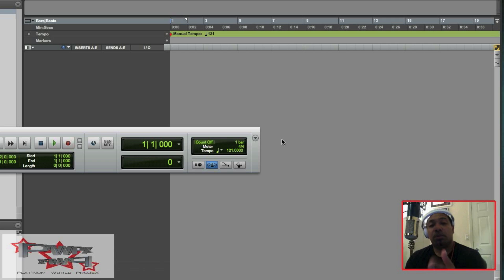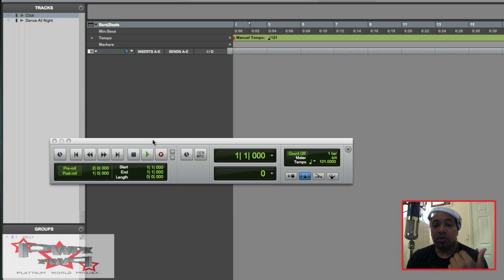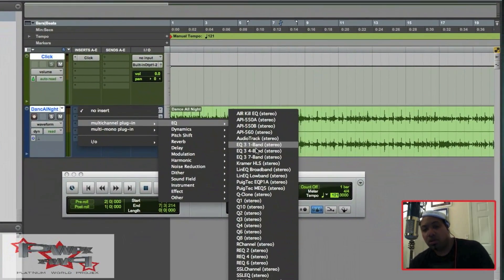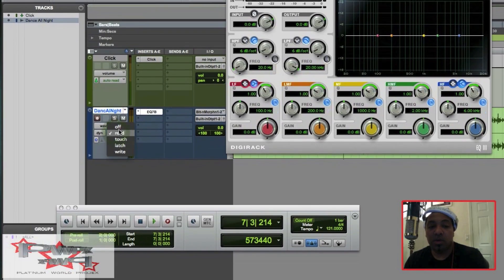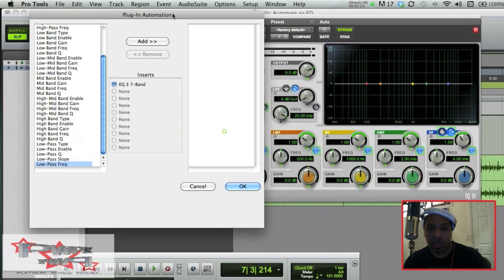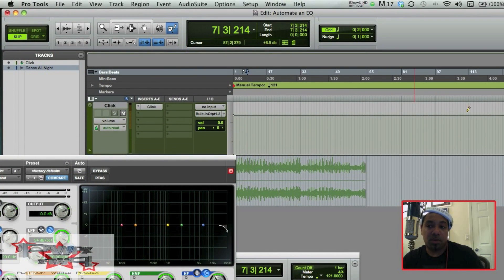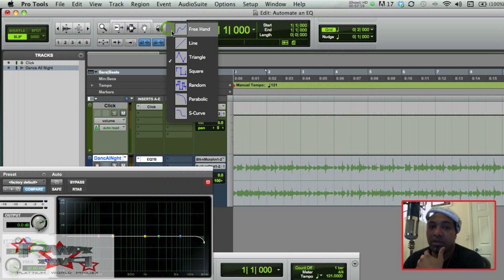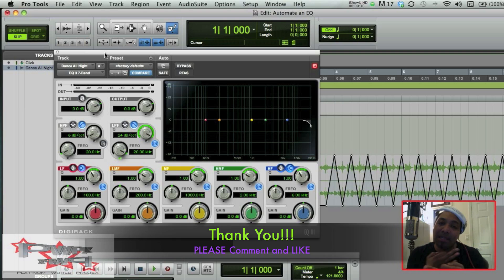Protools Tips_Automating Plug-Ins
Grammy Award Winning Producer and Engineer, Ricco Lumpkins aka the Vet Boi™, demonstrates how to automate an EQ using AVID Protools 9.0.0.